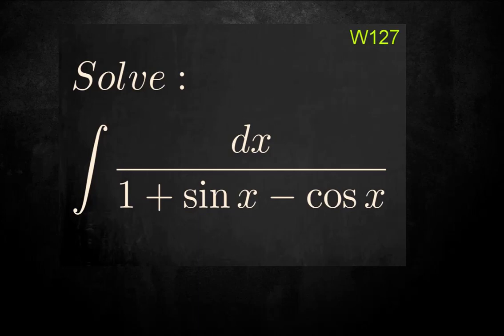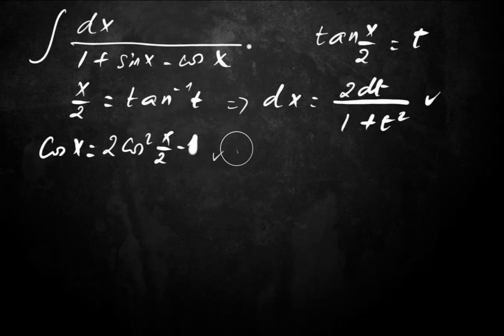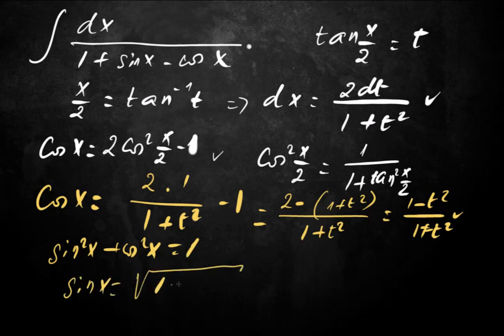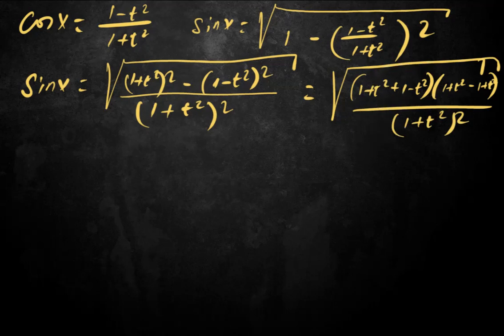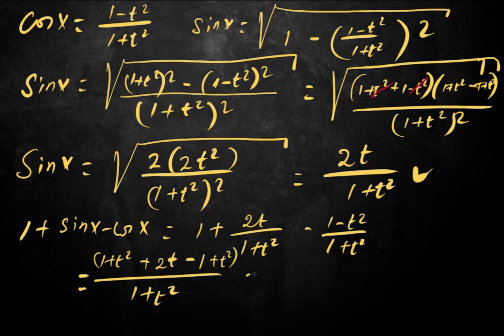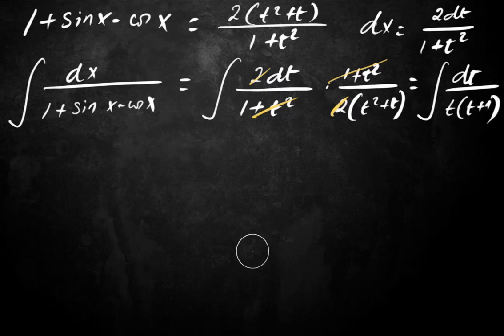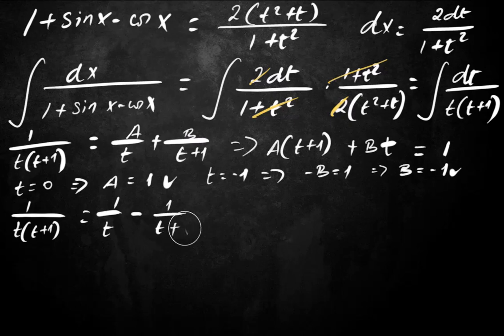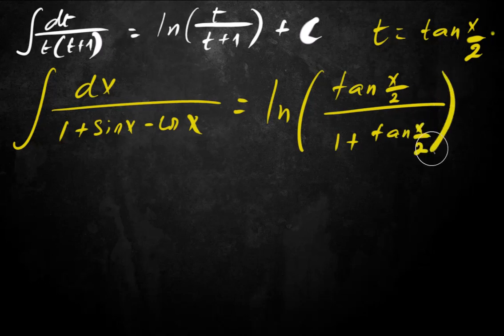Integrals involving trigonometry